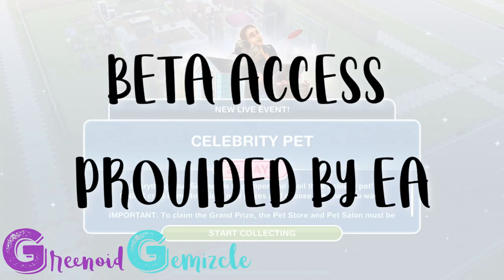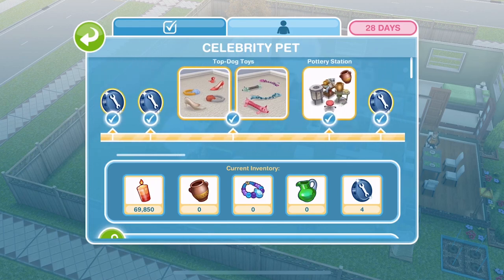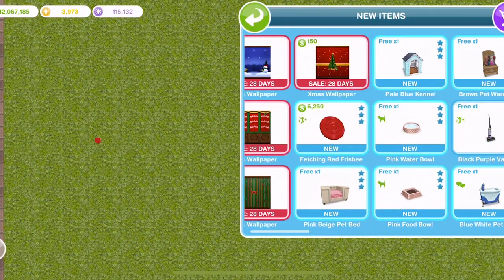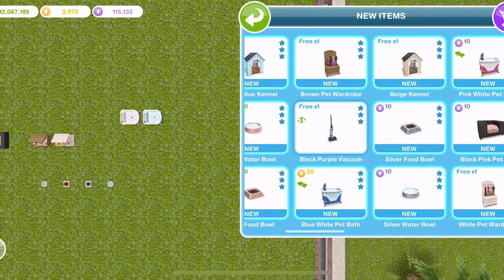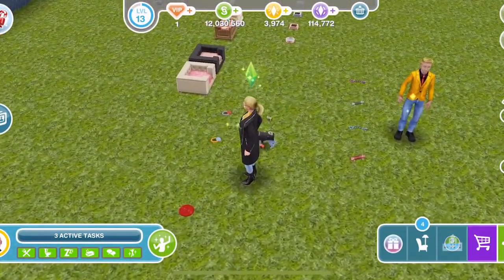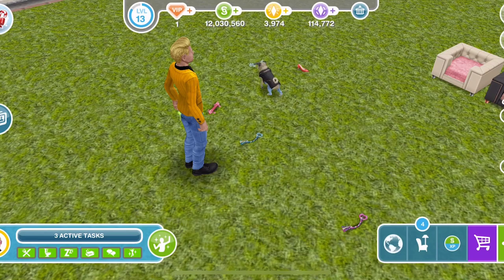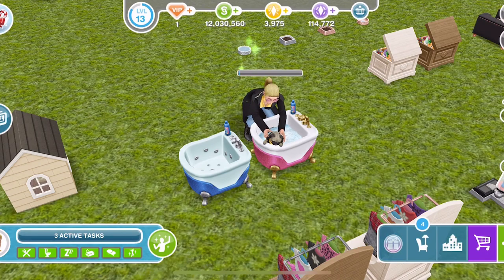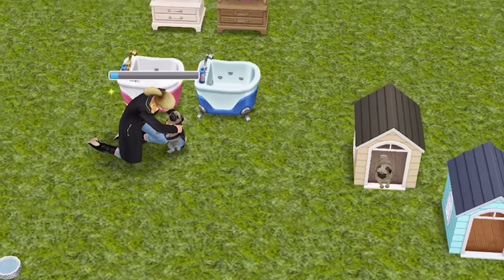Sims Freeplay | Celebrity Pet Live Event (Early Access)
This is a walkthrough of the Celebrity Pet Live Event in Sims FreePlay  EARLY ACCESS TO BETA PROVIDED BY EA.  In this event you must collect arts and crafts items with your Sims to win various pug prizes - bath tubs, chewy toys, kennels and even wardrobes. The grand prize is an adorable pug and matching pug and Sim outfits.

The holiday seasonal update will be live 4th December 2018 8am AEST.

Want to know what's coming up in the update.

Videos from the Holiday Update

Music Credits